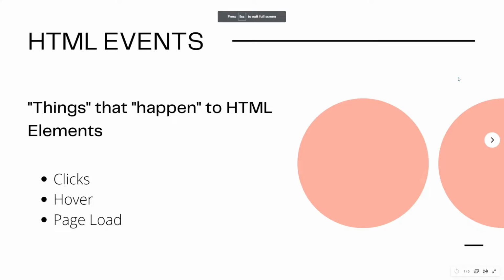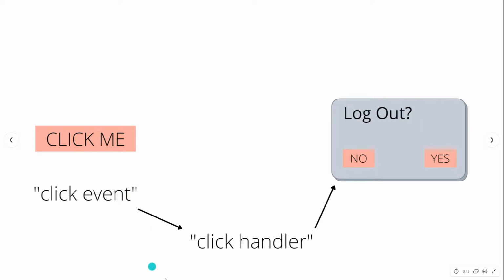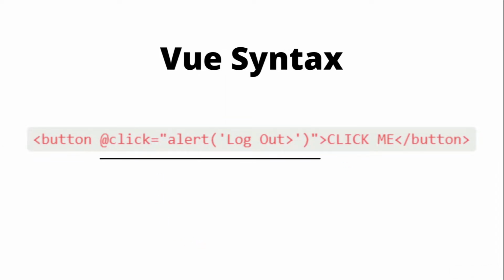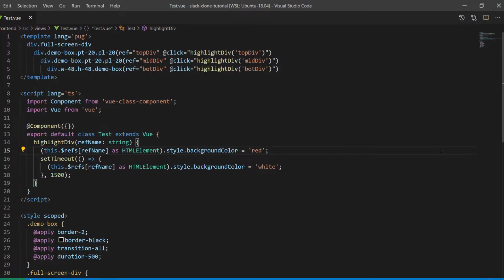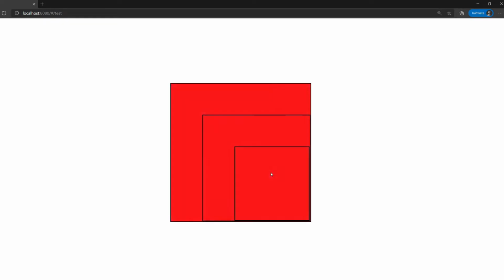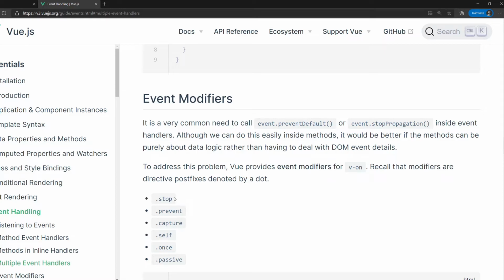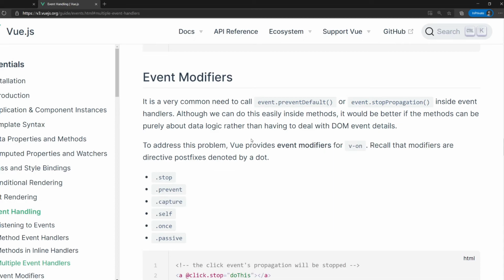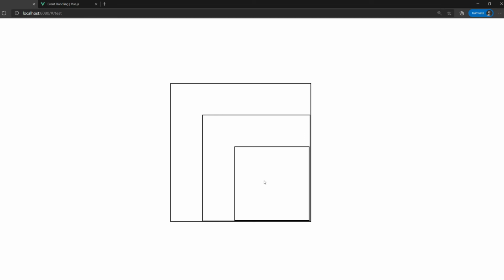Intro to Events in Vue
Events are a crucial component for any type of web development. This video explores the basics of HTML Events and how to handle them in Vue.

00:00 What are HTML Events?
04:25 Event Bubbling/Propagation
07:30 Event Modifiers
11:20 Recap